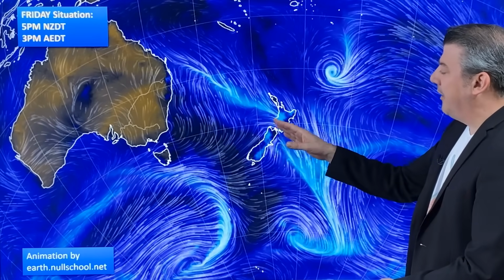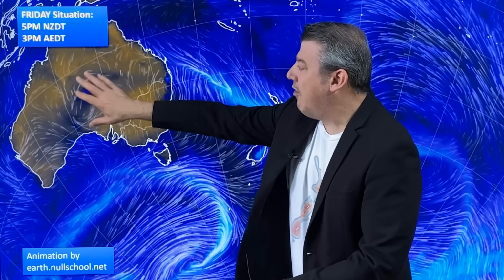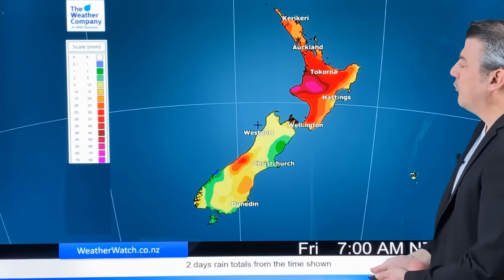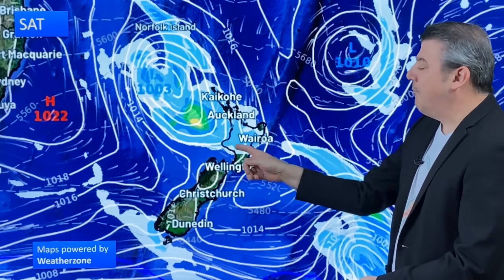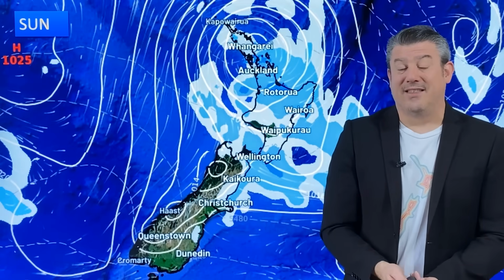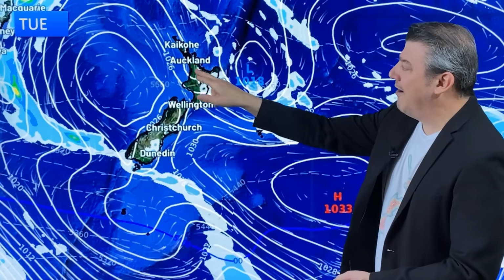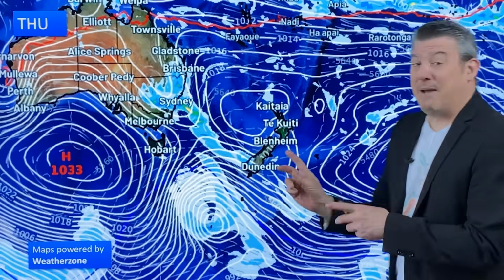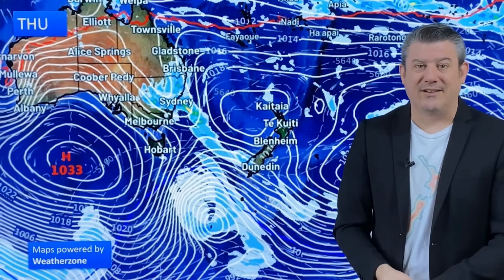NZ: Low this weekend, High pressure next week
Some rain and showers are moving across NZ today and this weekend, but it will be followed by high pressure next week.

The set up sees a new low from the Tasman Sea moving into the North Island and driving some wet weather (not much) into the eastern South Island.

There will also likely be a few heavy afternoon downpours (possibly with thunder) in both main islands during the afternoons around Sunday, Monday and Tuesday.

We have your full New Zealand forecast for this weekend and across next week.

NEW Weekly Line Up until the end of the year:
Mondays: NZ/Australia outlook for the week ahead.
Tuesdays: Additional video - 7 Day Pacific Islands Big Picture update
Thursdays: Additional video - 7 Day Australia-only Big Picture update